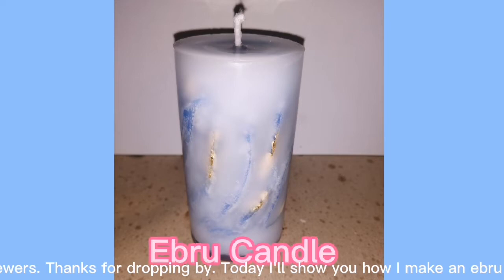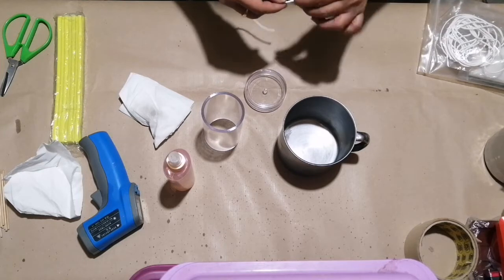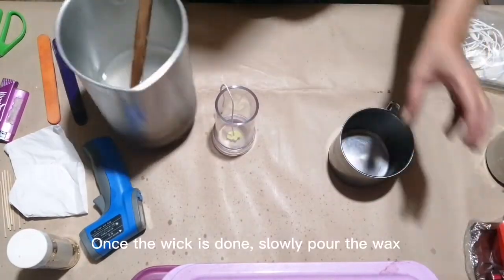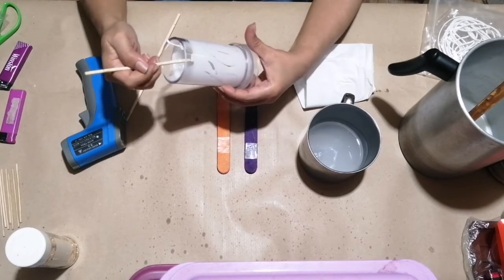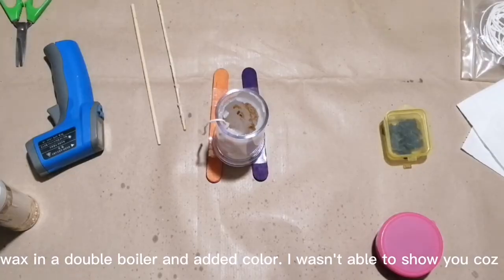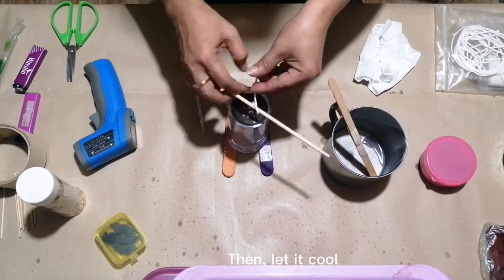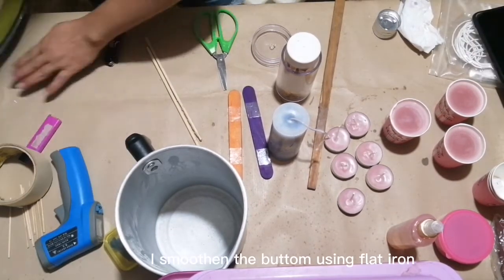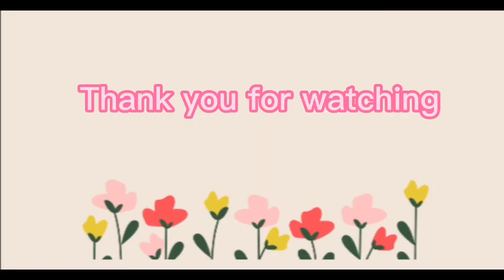How to Make an Ebru Candle - Candle Making - barbie's craft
How to Make an Ebru Candle